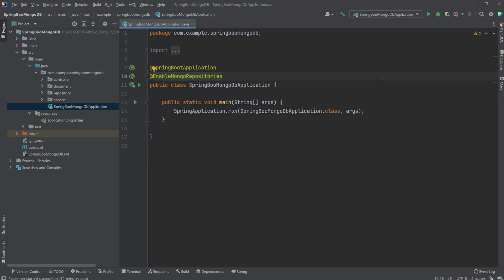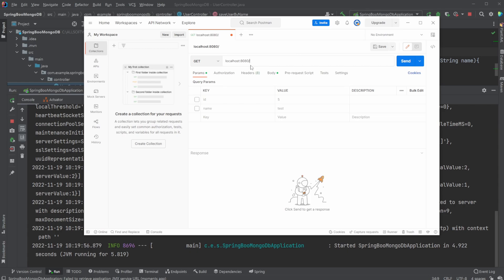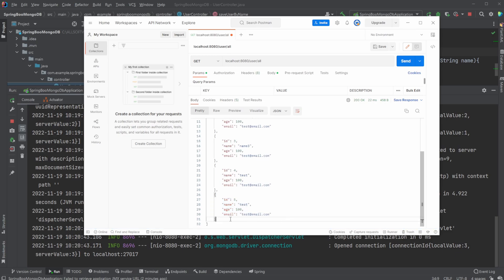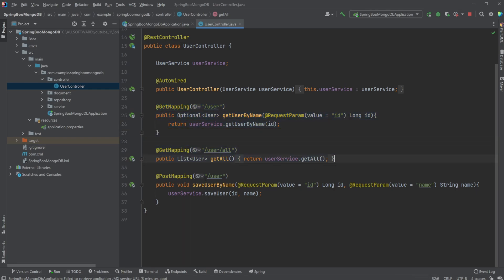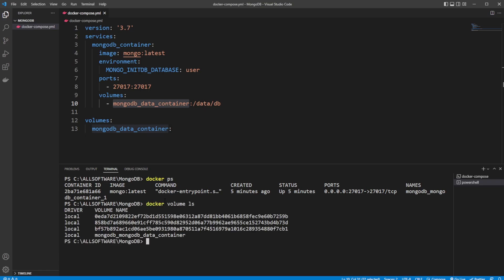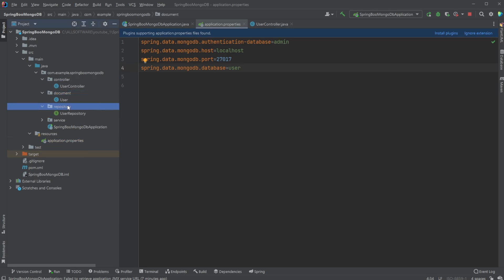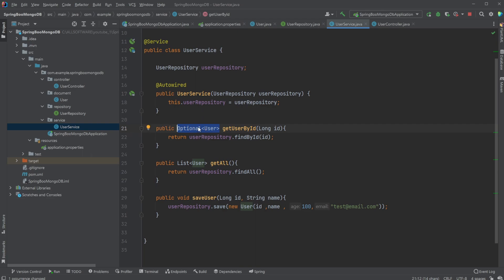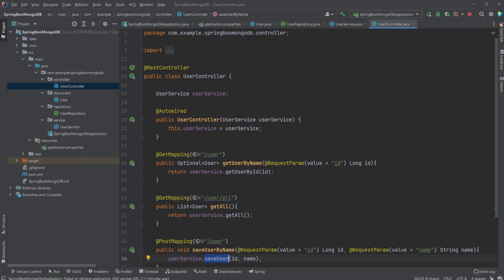Spring Boot - How to Build a Rest Api with MongoDB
NoSQL seems to be a bit more popular, I wanted to showcase how we can connect Spring Boot to MongoDB to set up a rest API using MongoDB as its database.